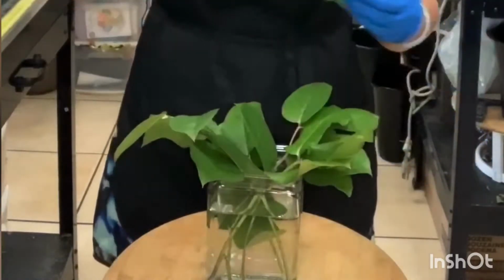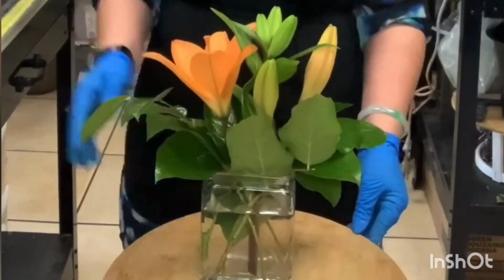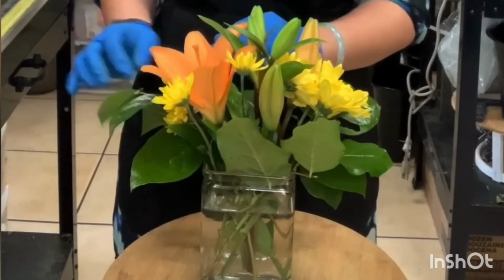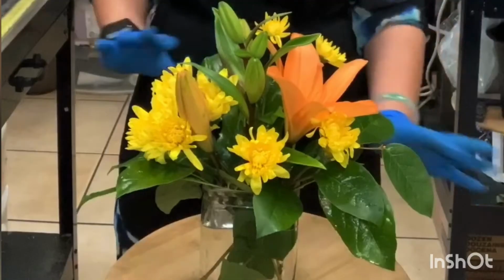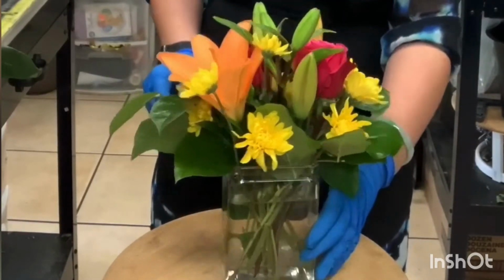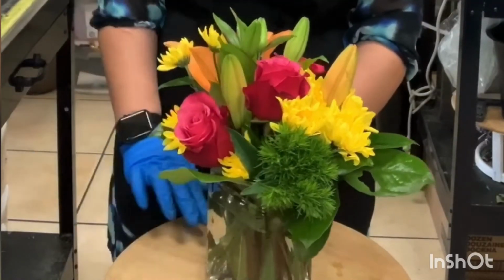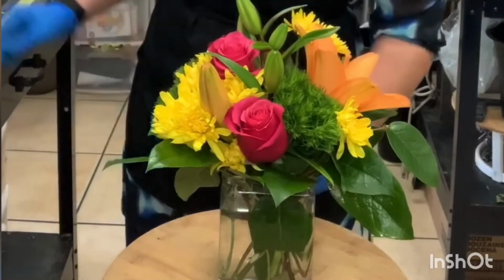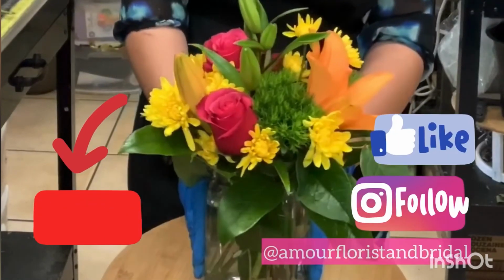How to Make Birthday Flowers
Create a simple, bright, beautiful arrangement for someone special!

Here I used the following recipe:
Small rectangular vase
lemon leaf
asiatic lily
cushion poms
Roses
trachelium